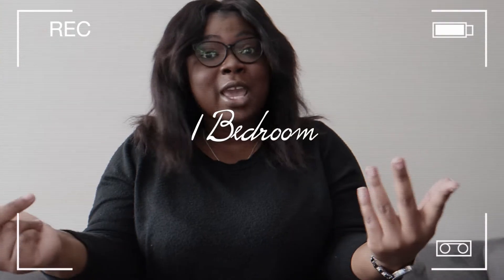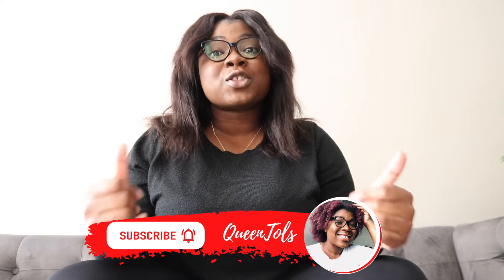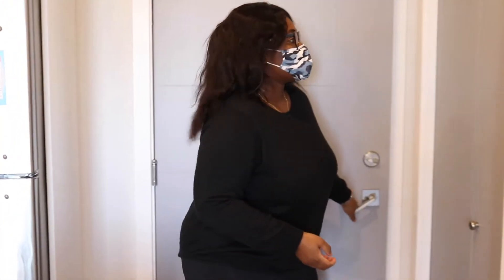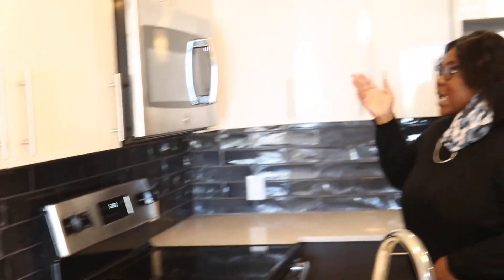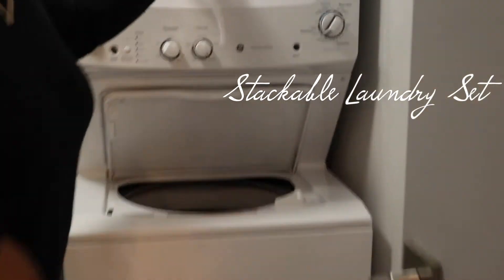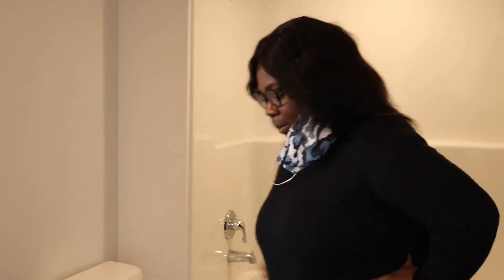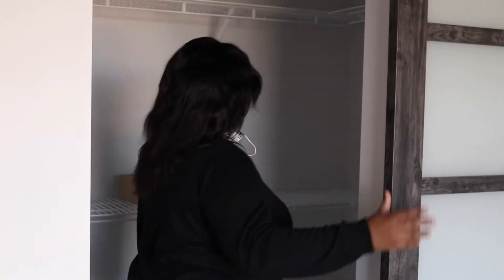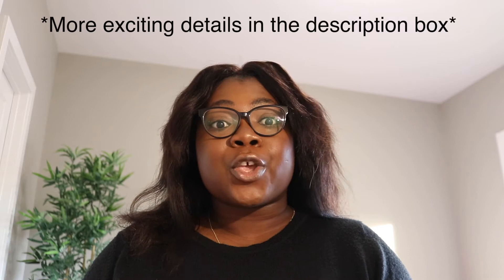EMPTY CANADIAN APARTMENT TOUR WINNIPEG, MANITOBA || 1BEDROOM CLOSE TO UNIVERSITY OF MANITOBA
1 Bedroom Apartment Tour in Winnipeg, Manitoba.
Looking for an apartment in Winnipeg, close to the University of Manitoba
Taking you to see what an apartment in Pembina Highway looks like. The ONYX BUILDING
BACHELOR SUITES $1,140
ONE BUILDING SUITE $1,300
TWO BEDROOM SUITE $1,565
TWO BEDROOM SUITE $1,890
Prices varies based on floor and sqft
Finding the perfect apartment tour

EMPTY CANADIAN APARTMENT TOUR WINNIPEG, MANITOBA || 1BEDROOM  CLOSE TO UNIVERSITY OF MANITOBA THINGS TO KNOW ABOUT RENTING AN APARTMENT
BUILDING AMENITIES: Games Room, Fitness Centre, Car Wash, Underground parking, Starbuck coffee station, Sauna, Theatre Room, Concierge, Pet wash station, Roof top patio
Please mention my name if you do contact them.

QUEENTOLS
I hope you did enjoy my video. I am a plus size beauty and lifestyle youtuber. Trying to break out of my comfort zone. Trying to live and do every single thing I thought I couldn’t do.

EMPTY APARTMENT TOUR || COST OF LIVING IN MANITOBA, CANADA
MY FIRST APARTMENT
APARTMENT TOUR
APARTMENTS IN CANADA
APARTMENTS IN MANITOBA
COST OF APARTMENT IN TORONTO
2 BEDROOM APARTMENT
1 BEDROOM APARTMENT
monthly expensive
nigeria to canada
raising a family in canada
Canadian living
monthly expenses of relocating to canada
furnished apartment tour
buying a house in canada
COST OF LIVING IN CANADA
MY FIRST APARTMENT
APARTMENT TOUR
APARTMENTS IN CANADA
APARTMENTS IN MANITOBA
2 BEDROOM APARTMENT
1 BEDROOM APARTMENT
monthly expensive
Canadian living
canada's day
empty apartment tour 2020
furnished apartment tour
winnipeg manitoba